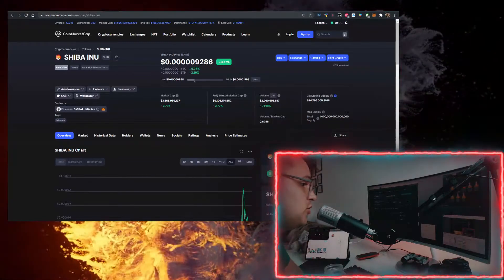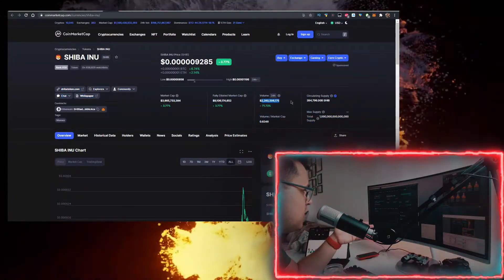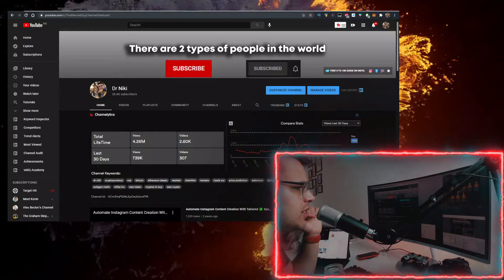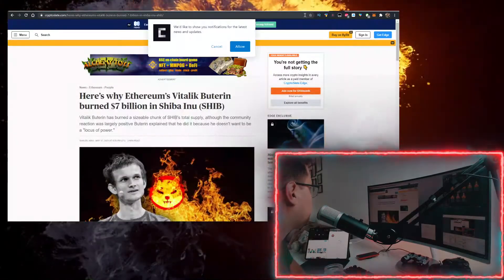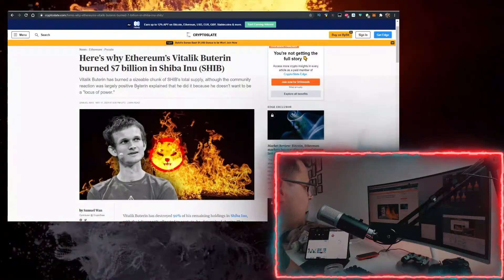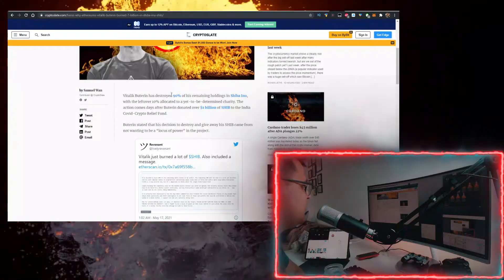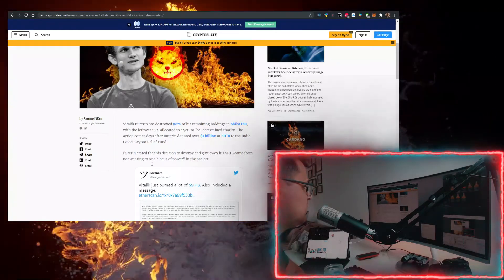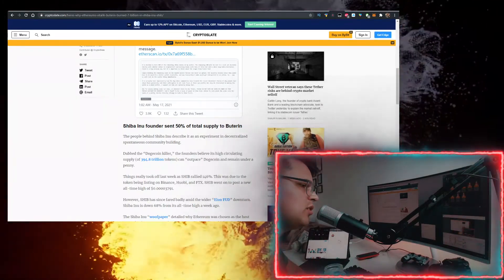Shiba Inu Coin News ✅ The REASON Vitalik Buterin Burned Shiba Inu